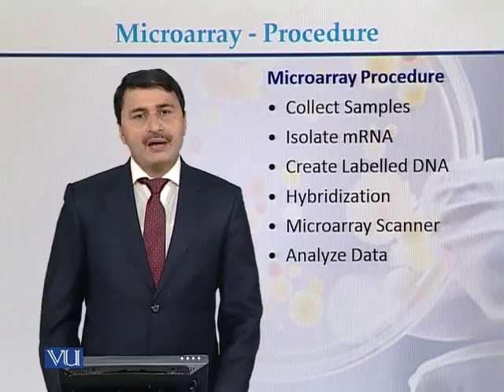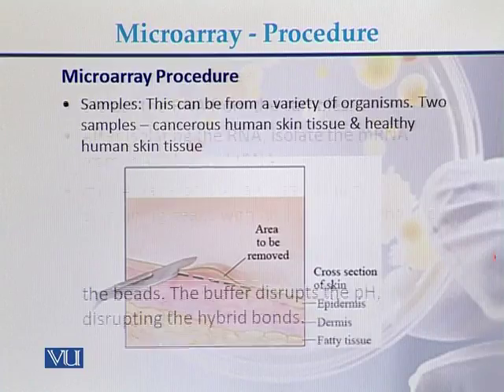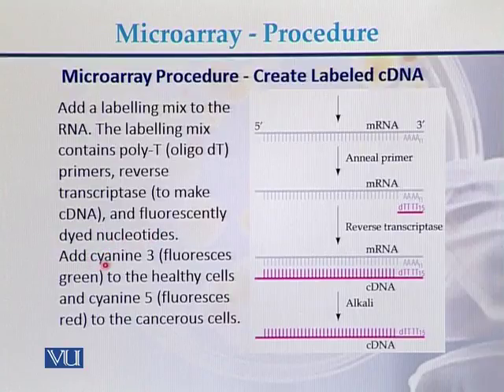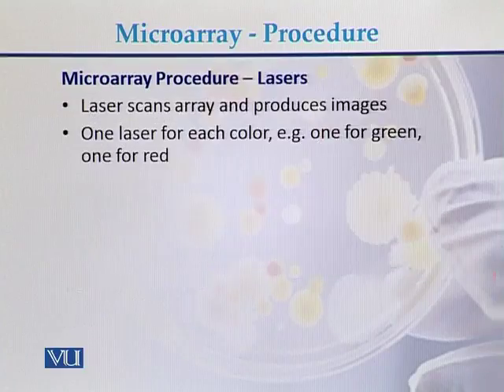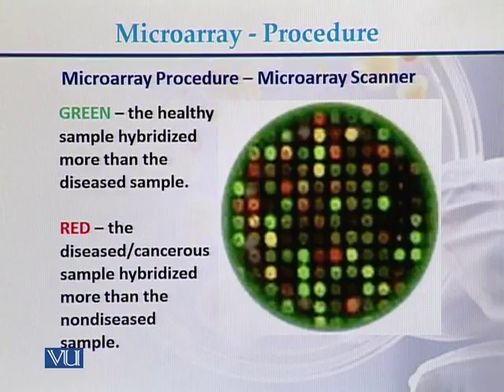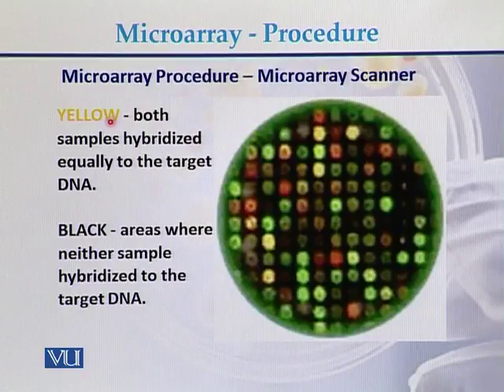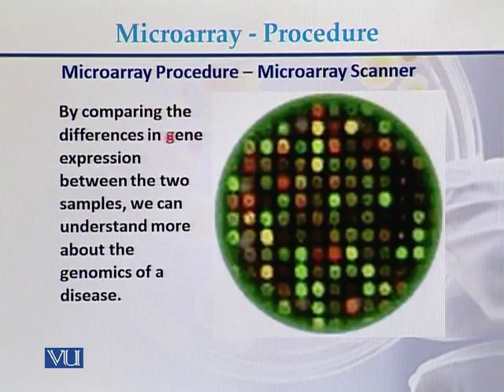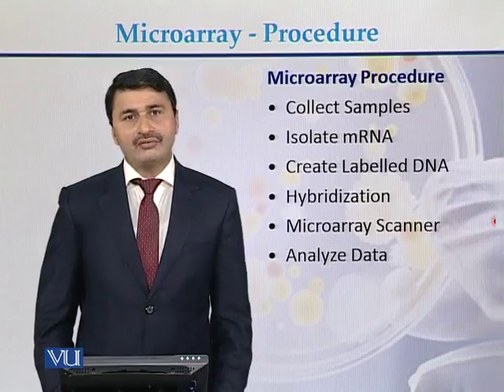BT732_Topic228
Topic: 228